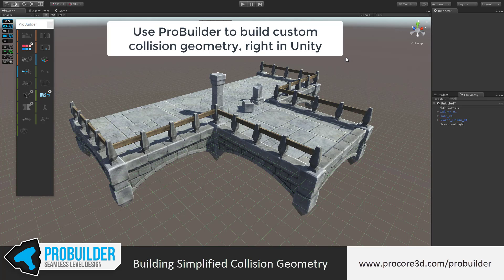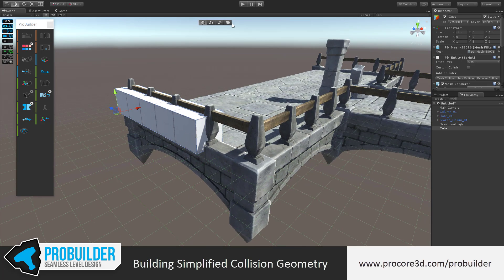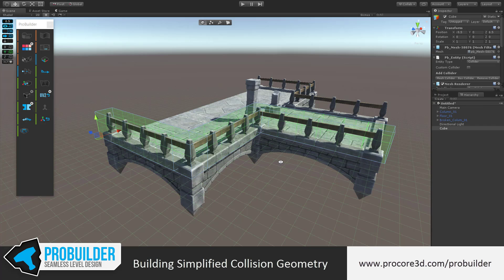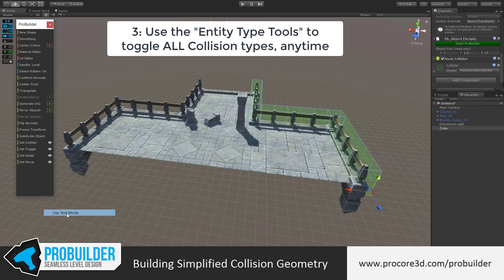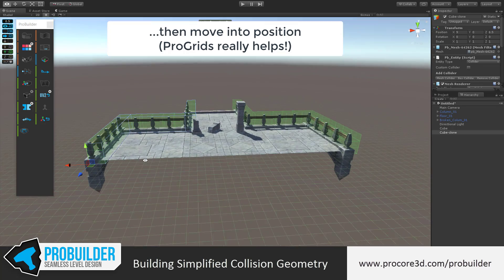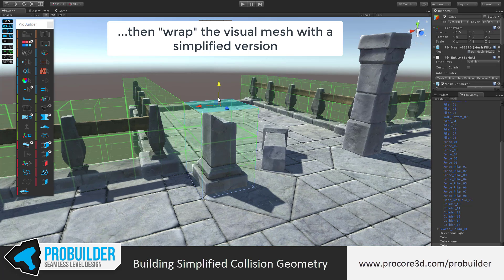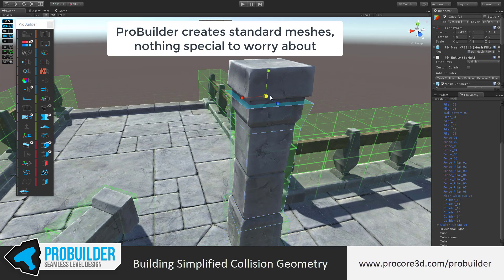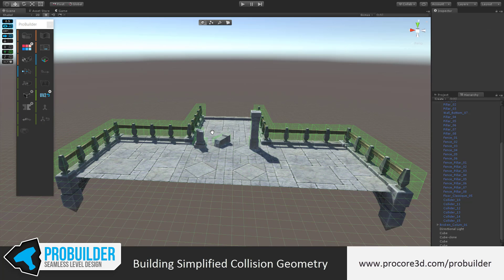Simplify Collision Geometry in Unity, with ProBuilder